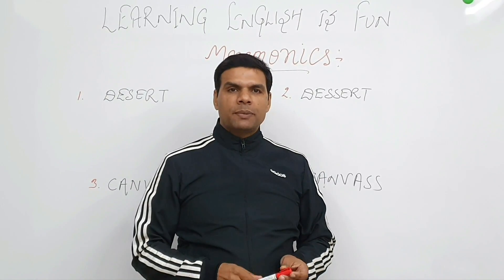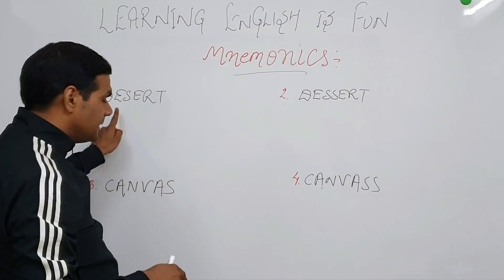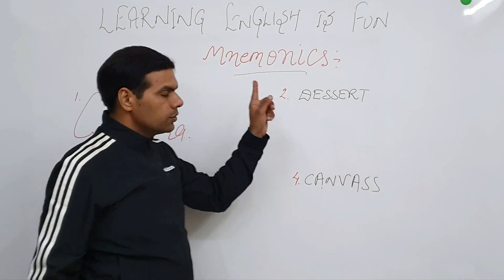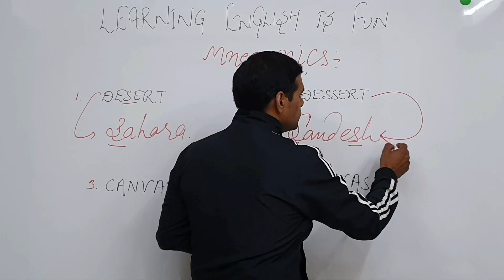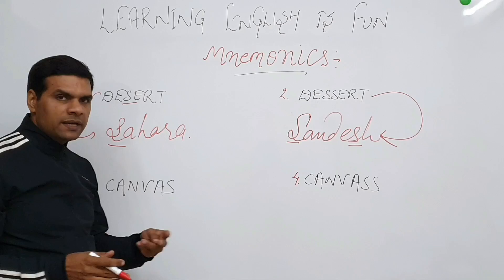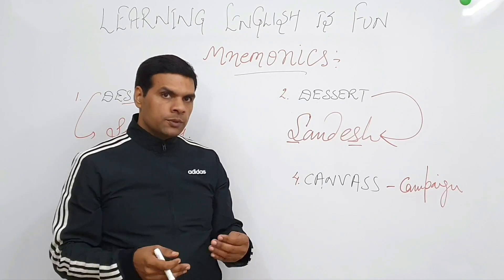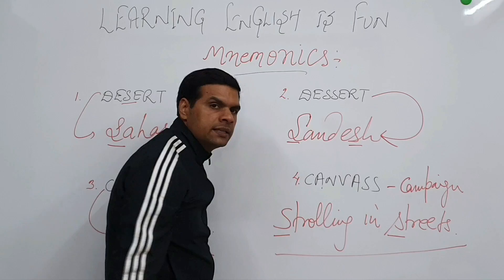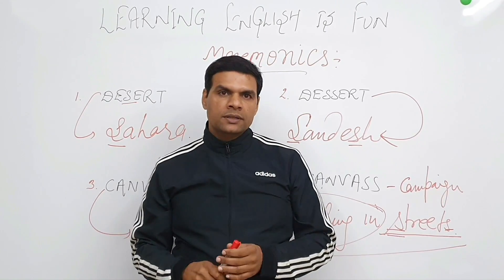Difficult spellings made easy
Making complex spellings really simple